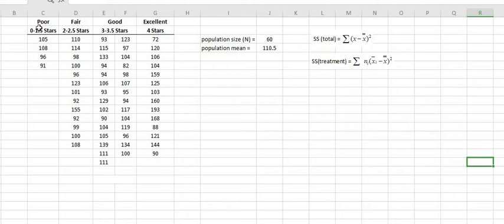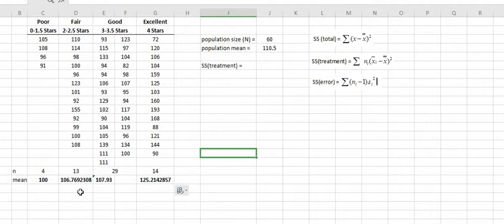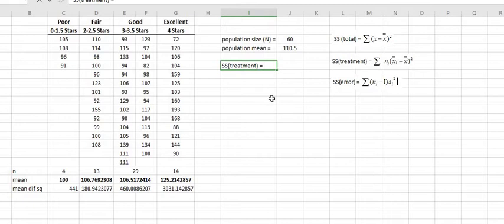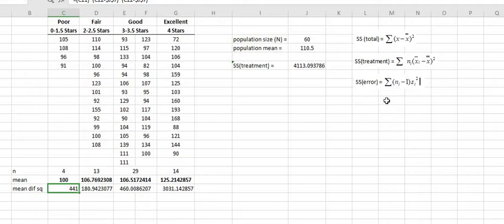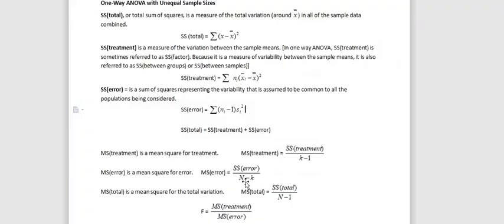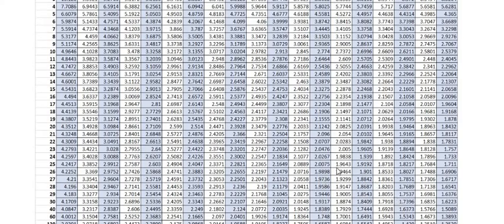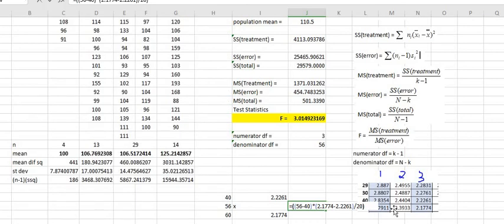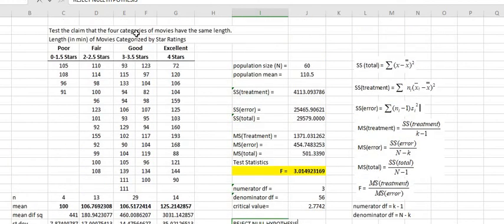One-way ANOVA with Unequal Sample Size